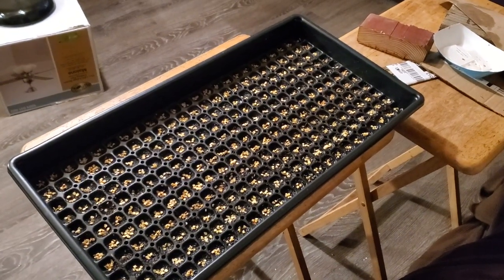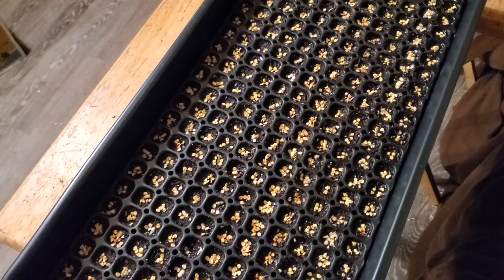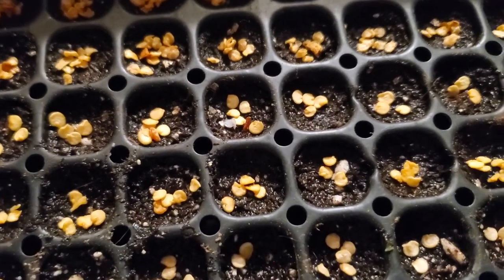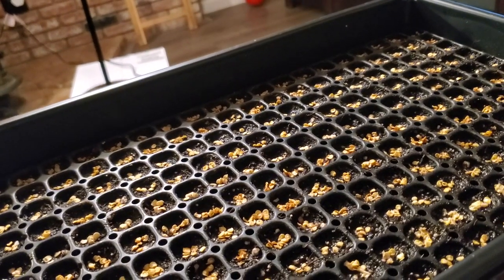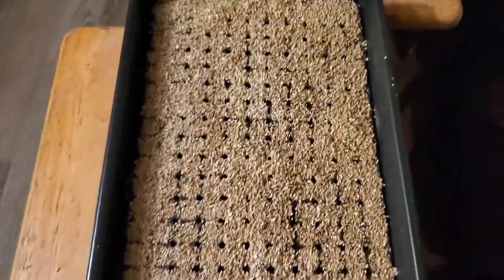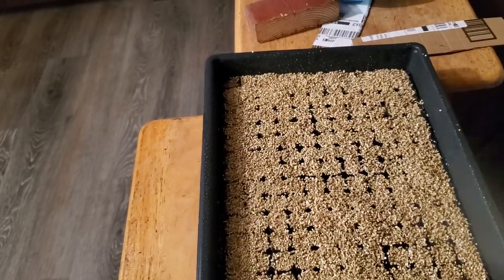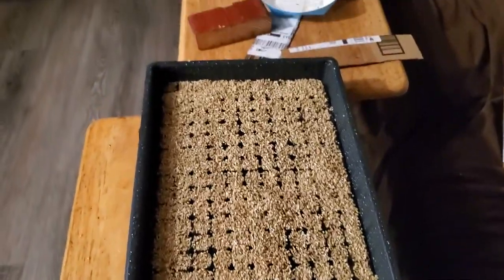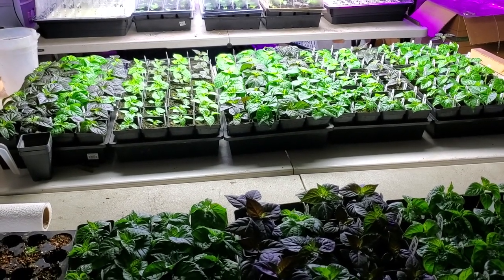Starting Chile seeds with reduced size 288 Cell Tray Using Pro Mix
Germination Heat mats thermostat Controlled 82 to 85 degrees!

We use Super Sprouter heat mats because they last! Various sizes at Amazon!

Grow lights we use are King LED 1,000 watt and T5 Fixture that uses 8 bulbs. King at Amazon and T5 fixture purchased at Greenhouse Megastore.